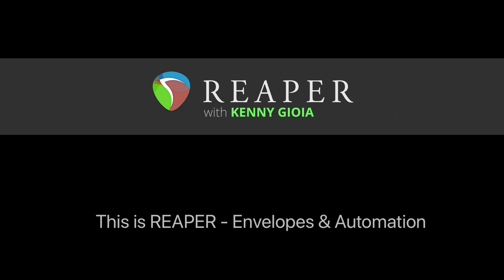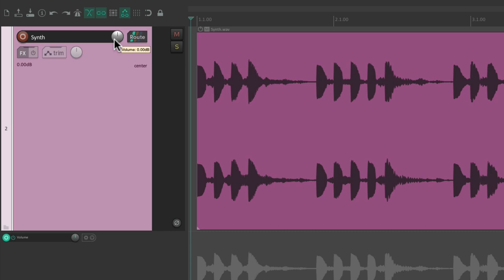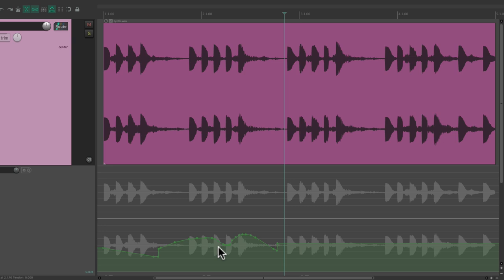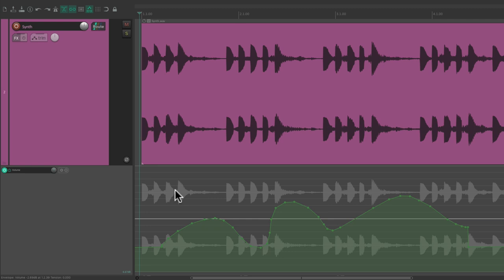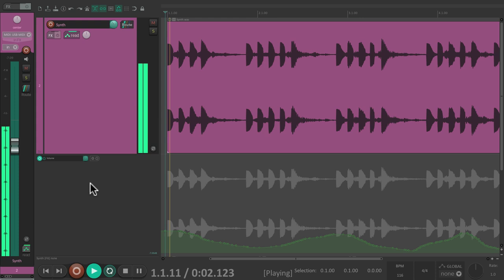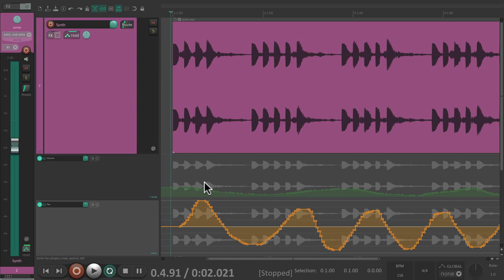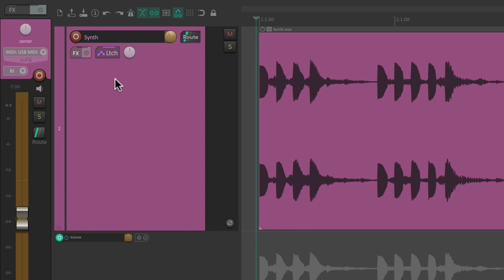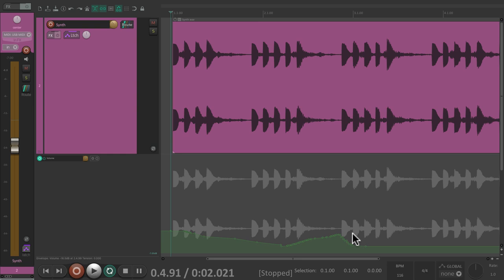This is REAPER 6 - Envelopes & Automation (12/15)